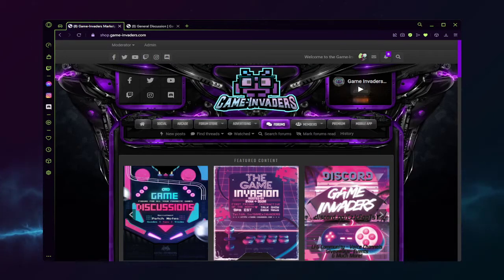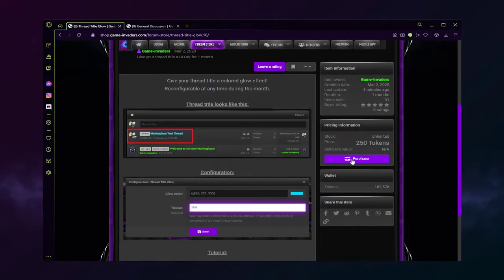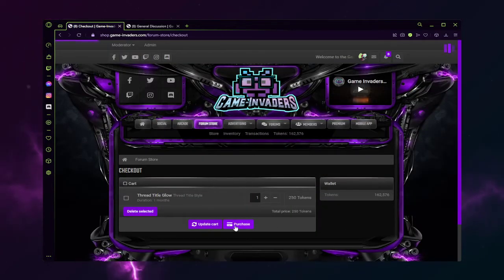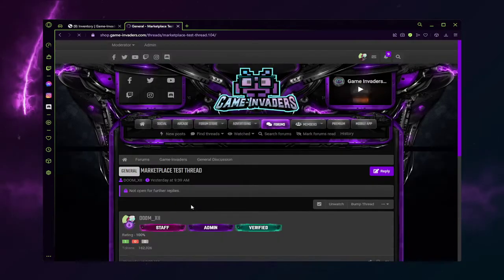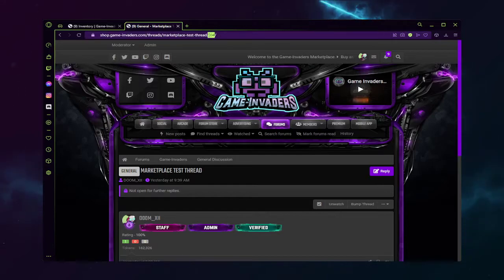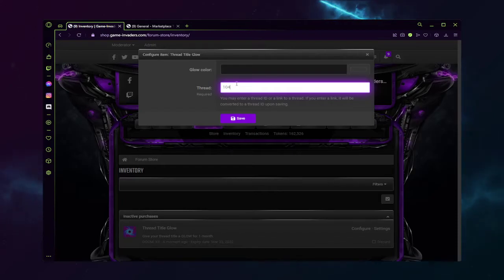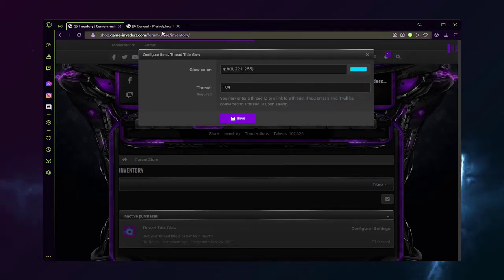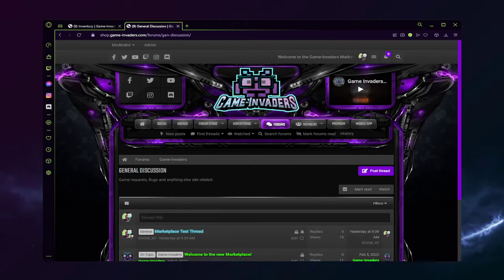Thread Title Glow Tutorial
How to configure the Thread Title Glow shop item.